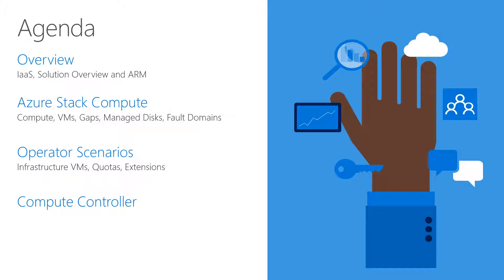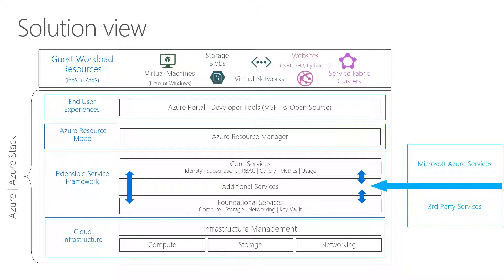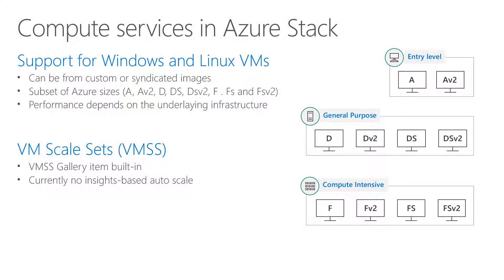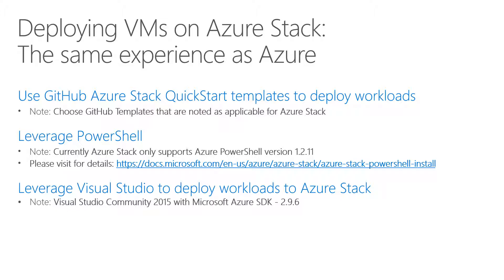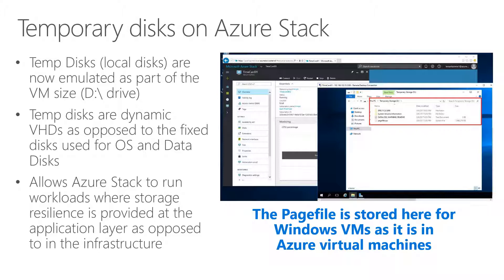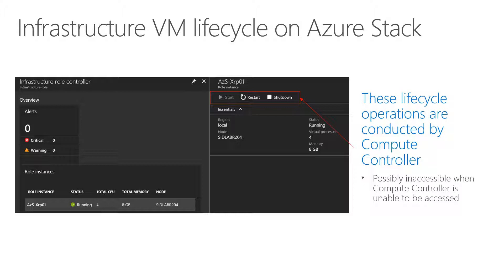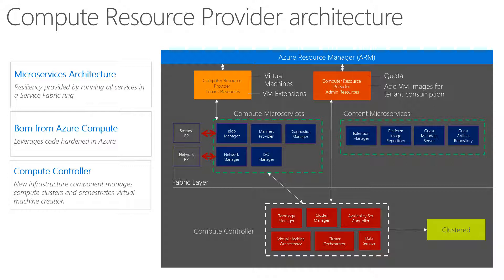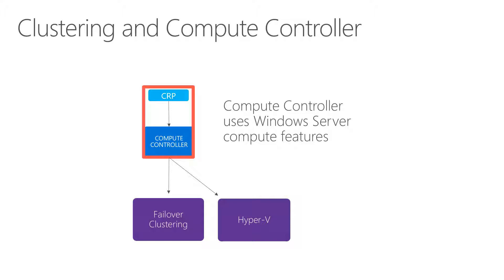M06c Azure Stack Compute